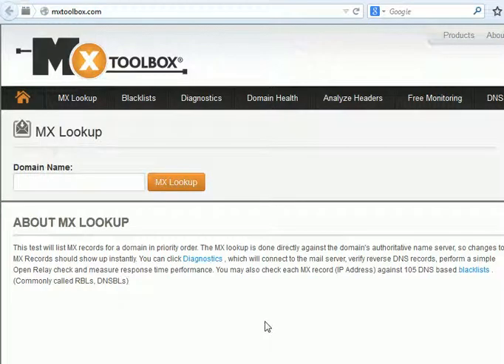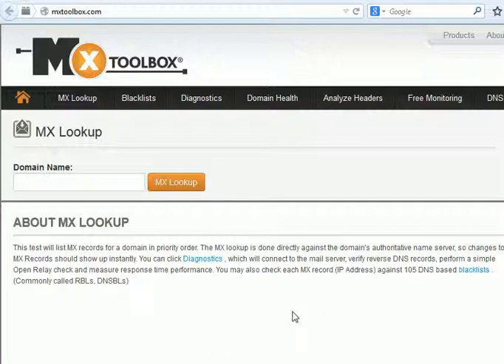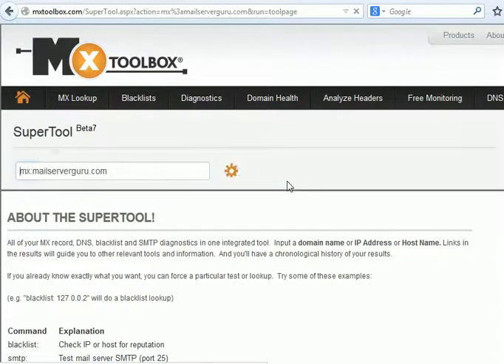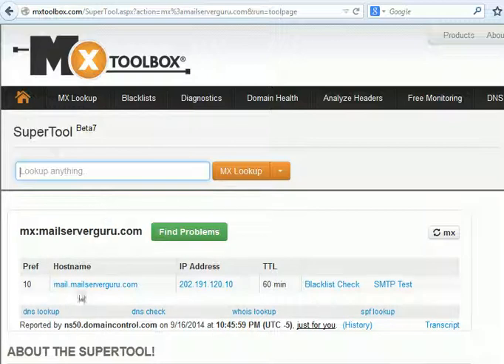How to Check MX Record